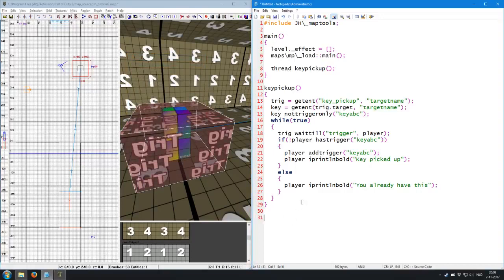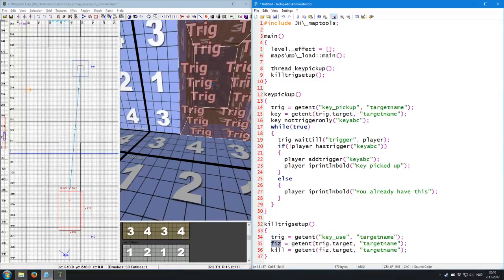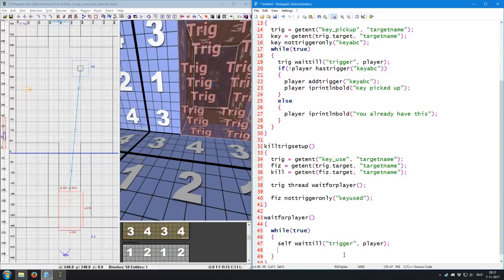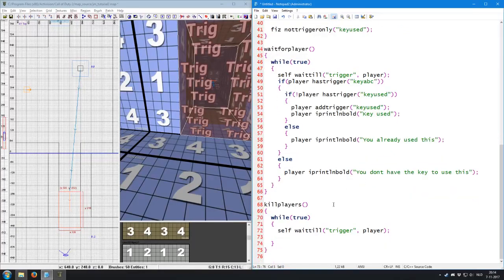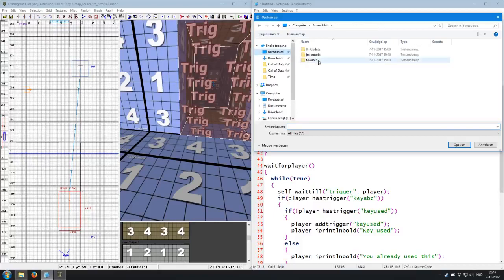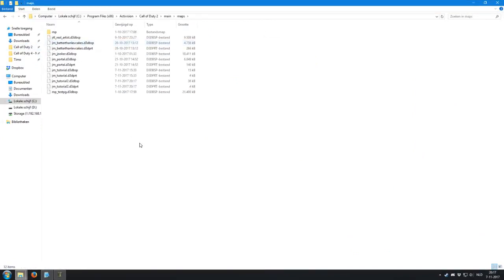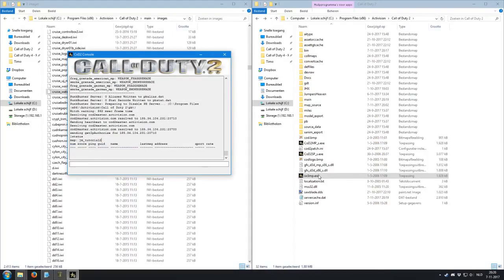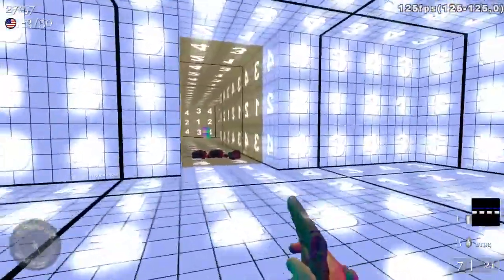#2 Radiant Tutorial: Disable killtrigger with key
Tutorial by IzNoGoD.